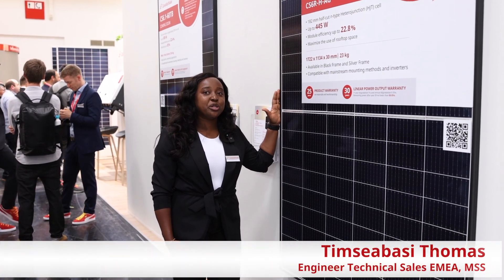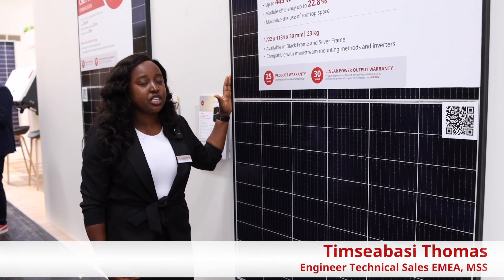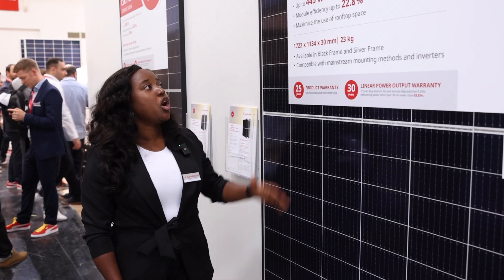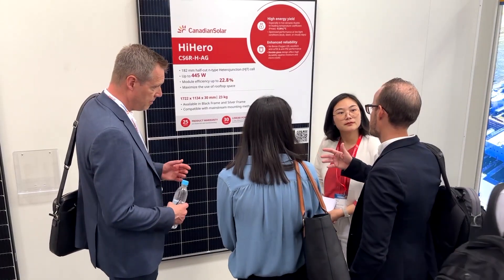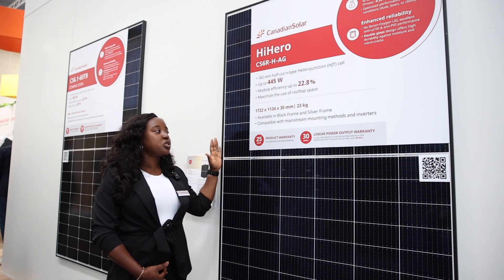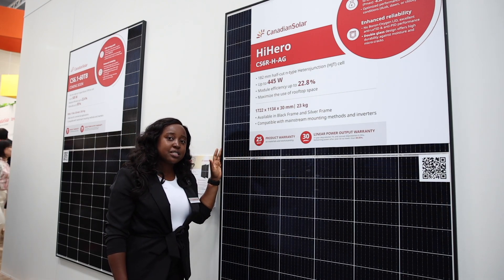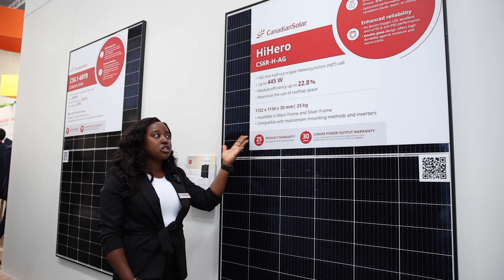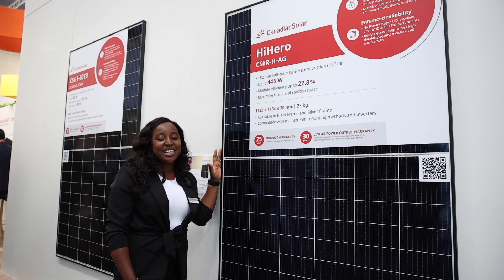Quick facts about HiHero module - CS6R-H-AG for rooftop applications EMEA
Get insights into Canadian Solar’s HiHero module CS6R-H-AG, based on 182 mm half-cut n-type Heterojunction (HJT) cells, with power up to 445 W and efficiency of up to 22.8%. It is the leader in efficiency and nominal power for the residential segment, using glass-glass enhancing its reliability and with an outstanding 25 years product warranty when sold and installed in Europe. Watch this video to hear more.